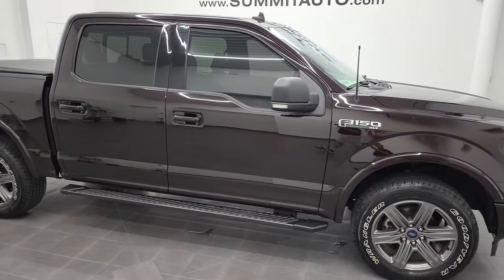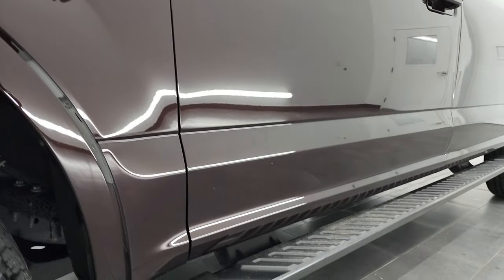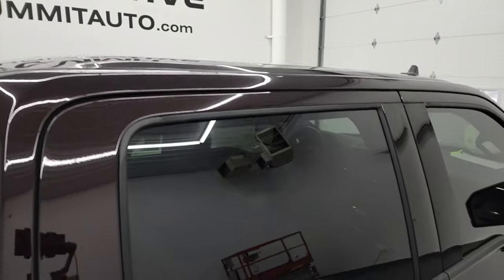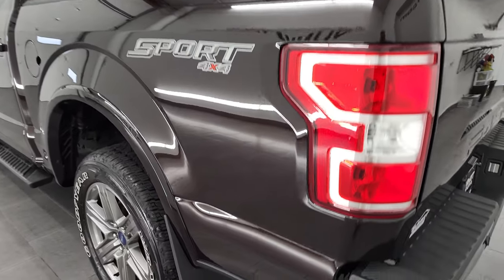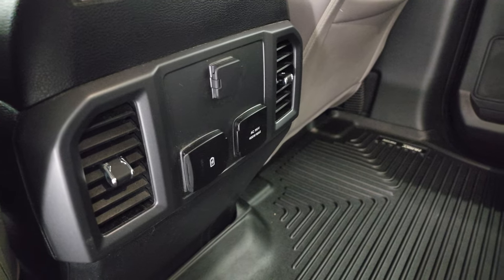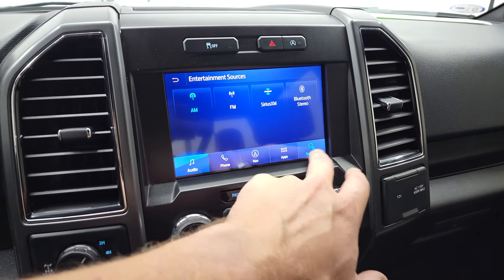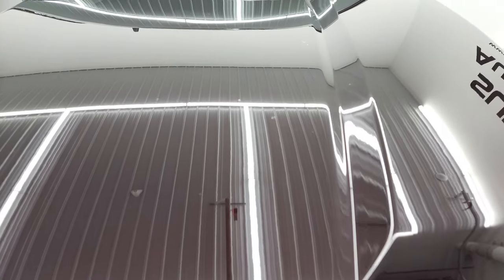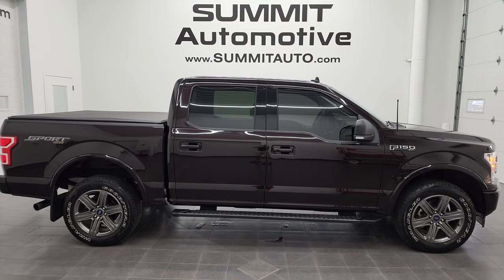2020 FORD F150 XLT SPORT ECOBOOST IN MAGMA RED 4K WALKAROUND 12785ZC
This 2020 FORD F150 SUPERCREW SHORTBOX XLT SPORT WITH NAV AND THE ECOBOOST 3.5L V6 IN MAGMA RED METALLIC FOR SALE IN FOND DU LAC OSHKOSH WISCONSIN 54935 is the vehicle we did walk around review of today.

Thank you for checking out this video of this 2020 FORD F150 SUPERCREW SHORTBOX XLT SPORT WITH NAV AND THE ECOBOOST 3.5L V6 IN MAGMA RED METALLIC FOR SALE IN FOND DU LAC OSHKOSH WISCONSIN 54935

STOCK: 12785ZC
PRICE: $42,999
MILES: 22,410
MAKE: FORD
MODEL: F150
VIN: 1FTEW1E47LKE92363
LOCATION: FOND DU LAC OSHKOSH WISCONSIN, 54937 TRUCKS ON 41

1 OWNER! CLEAN TITLE HISTORY! CLEAN CARFAX! 3.5 Liter Turbocharged V6 Twin-turbo Ecoboost Engine, 375 Horsepower, Full Four Door Crew Cab, Short Box 5 1/2 Foot Shortbox, XLT Package, Sport Appearance Package, 10 Speed Automatic Transmission, Turn Dial 4x4 Four Wheel Drive 4WD, Factory GPS Navigation System, Reverse Backup Camera Rearview Camera, Start / Stop Technology Start/Stop, Dual Power Heated Seats, Non Smoker, Gray Leather Seats, Bucket Seats, Full Towing Package with Receiver Trailer Hitch, Wiring and Transmission Cooler Tow Package, Factory Brake Controller, Pro Trailer Backup Assist System, 7000 GVWR, 3.55 Gears with Electronic Locking RR Axle, Goodyear Wrangler All Terrain 275/55 R20 Tires, 20 Inch Rims Premium Wheels, Painted Alloy Rims Premium Wheels, Four Wheel Disc Brakes, Factory Painted Stepbars, Line-x Spray-in Bedliner, Bedrail Covers, LED Bed Lighting, Reverse Sensors, Securicode Driver Side Doorcode Keyless Entry, Easy Fuel Capless Fuel Fill, Locking Tailgate, Tailgate Step Assist Manstep, Chrome Tipped Exhaust, Fender Flares, AM / FM Radio Tuner, Sirius/XM Satellite Radio Capabilities Sirius / XM, Sync 8" Touchcreen Radio, FordPass Feature, Microsoft SYNC System with Bluetooth, Hands-Free Audio System Blue Tooth, Android Auto Compatible, Apple Car Play Compatible, USB Jack Portable Audio Connection, Keyless Entry with Factory Remote Start, Power Sliding Rear Window Rear Window Defroster, Adjustable Height Seatbelts, Driver and Passenger Front Air Bags, L.A.T.C.H. Child Safety System, Side Curtain Air Bags SRS Safety Restraint System, Multi-Function Steering Wheel Controls, Compass, Outside Temperature Display and Mileage Display, Power Adjustable Pedals, Weathertech Floormats, Air Conditioning AC, Cruise Control, Power Locks, Power Windows, Automatic Headlights Autolamp, Tilt/Telescope Steering Wheel, 110V / 400W Auxiliary Power Outlet, 3 Year / 36,000 Mile Remaining Factory Bumper to Bumper Warranty, Whichever comes first, 5 Year / 60,000 Mile Remaining Powertrain Factory Warranty, Whichever comes first, Magma Red Metallic, ONE OWNER! CLEAN AUTOCHECK! Very very clean inside and out! This is one of the sharpest 2020 Ford F150 crewcab shortbox 1/2 ton trucks on our lot! Make your move before this super clean 4wd is gone!

STOCK: 12785ZC
PRICE: $42,999
MILES: 22,410
MAKE: FORD
MODEL: F150
VIN: 1FTEW1E47LKE92363